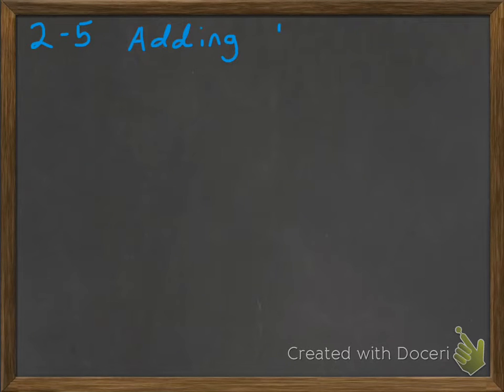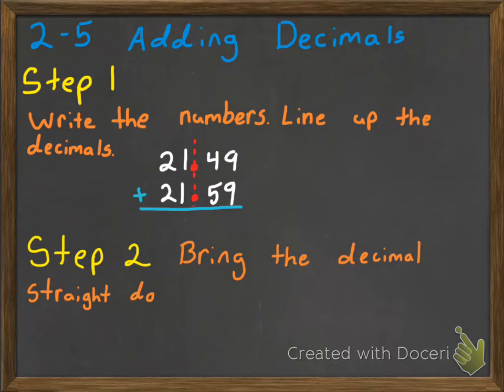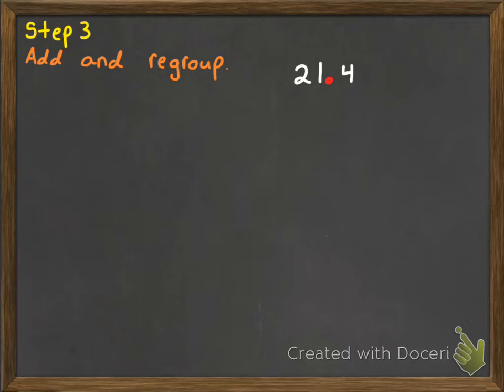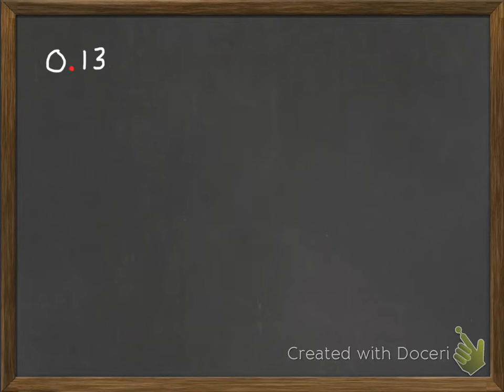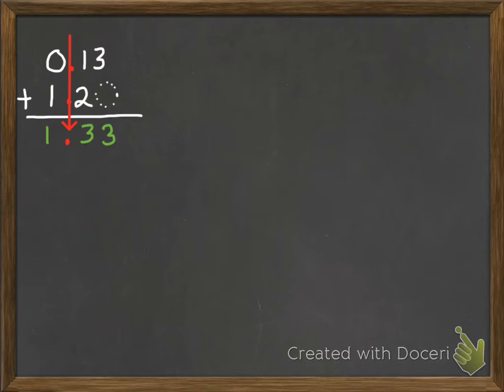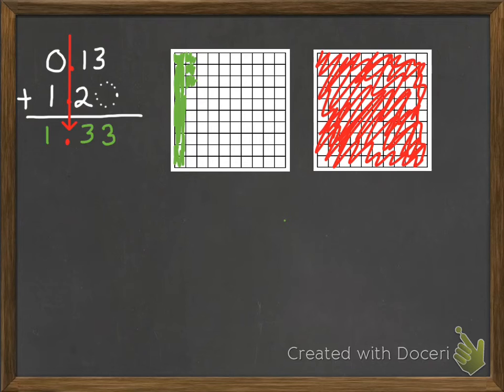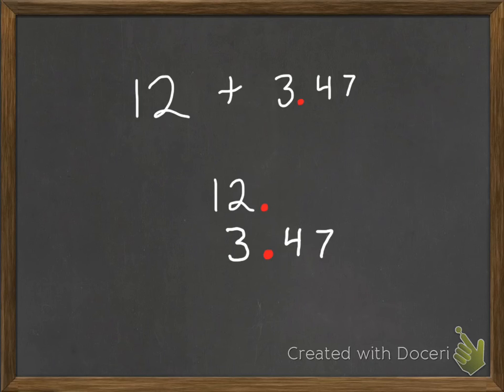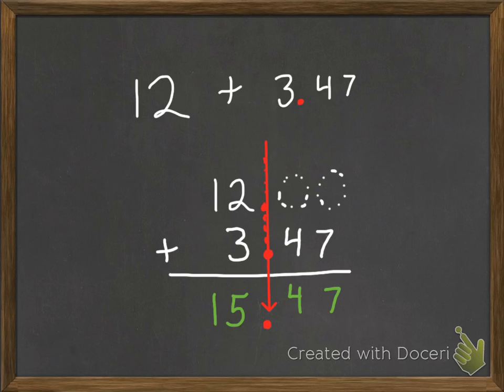2-5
5th grade Pearson math